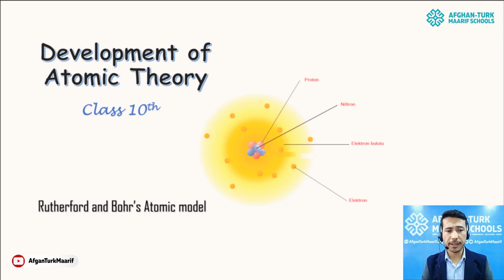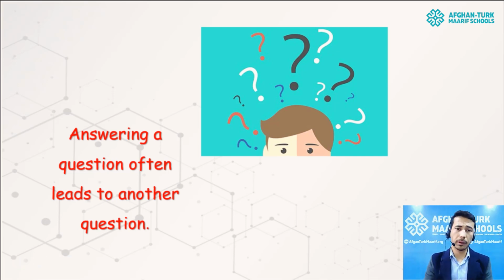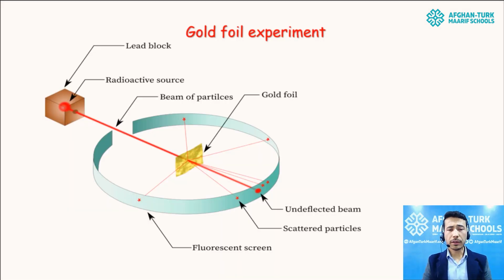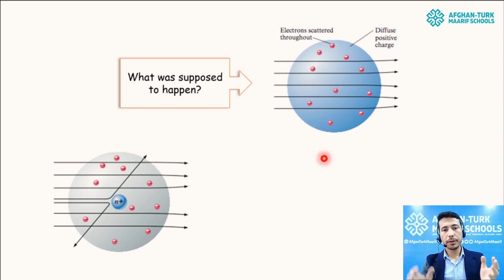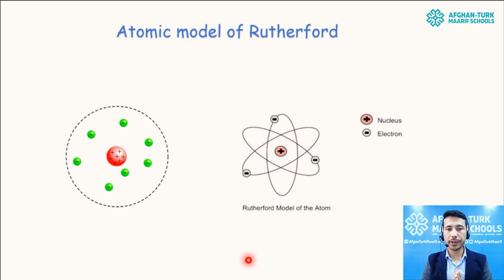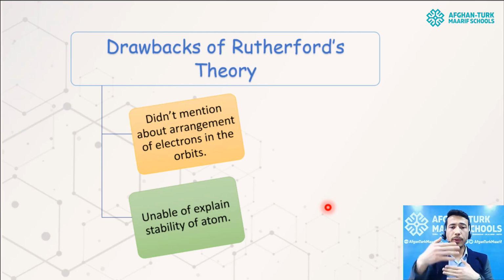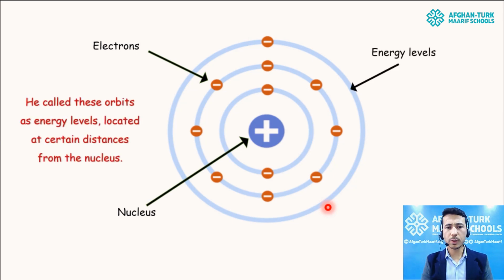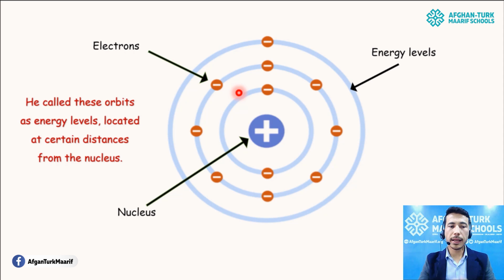Chemistry 10 | Rutherford and Bohr's Atomic Model